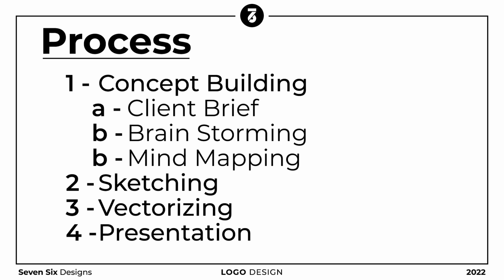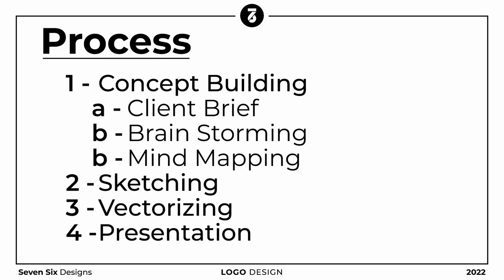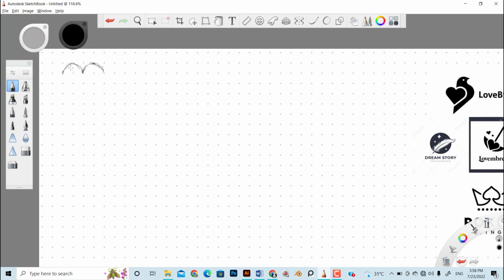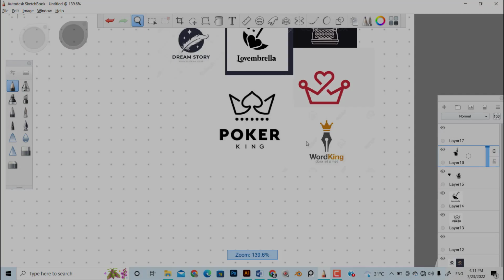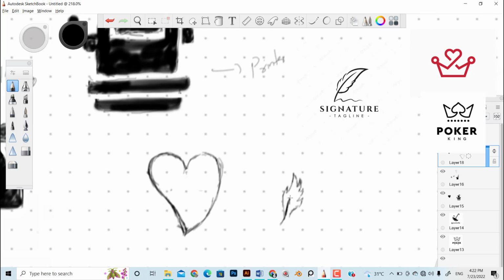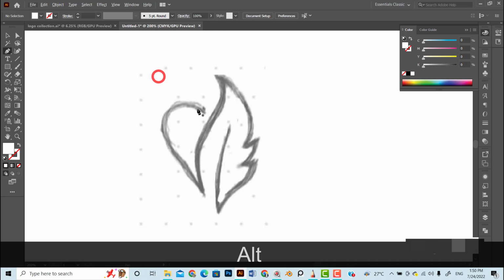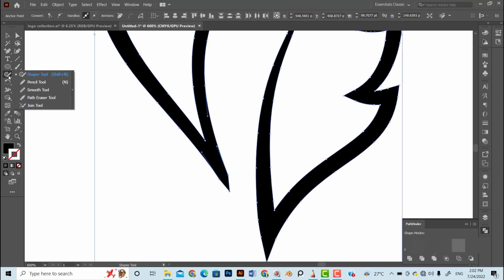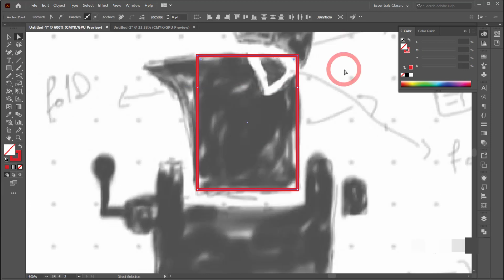How to Create Pictorial mark logo - Process Video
Hello Everyone. I in this video I have discussed the process video on how to create pictorial mark logo.
I have started a  Free video series on Logo design, throughout this series I will try to cover all main topics related to logo, Logo types and logo design process including concept building, mind mapping, sketching, vectorizing, and presentation, so stay connected and share my channel with your near ones, thanks.

I have created this channel for people interesting in graphic designing, here I will share my knowledge/skills related to graphic designing by uploading tutorial and valuable content (Tutorials, time-lapse videos, process, logo therapy, design therapy etc.).